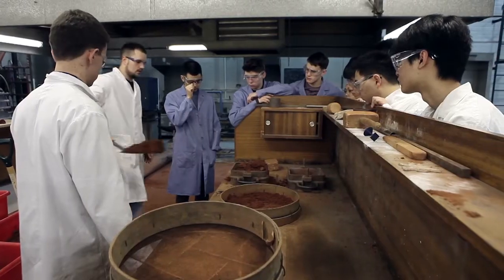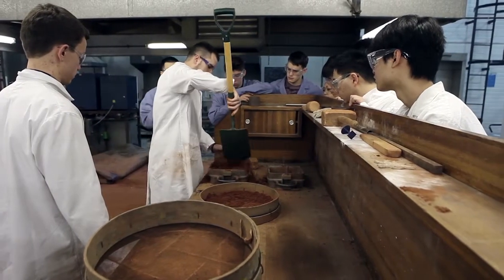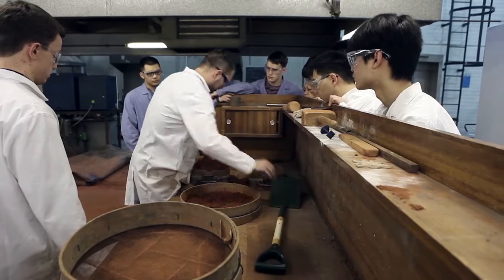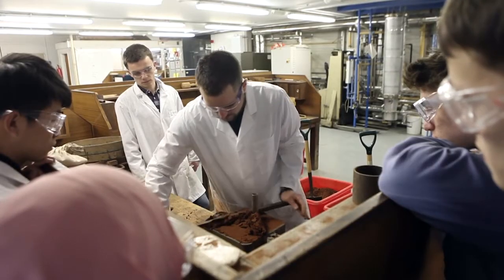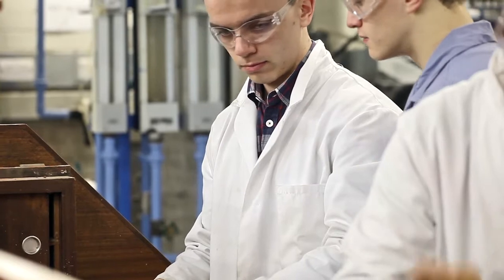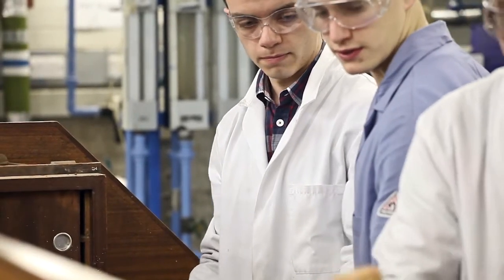Undergraduate laboratory practical: aluminium sand casting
Materials Science undergraduates receive hands on experience from the very start of their course. Students attend weekly tutorials plus various practicals.

Our staff are friendly and approachable, offering ongoing support to students throughout their study.